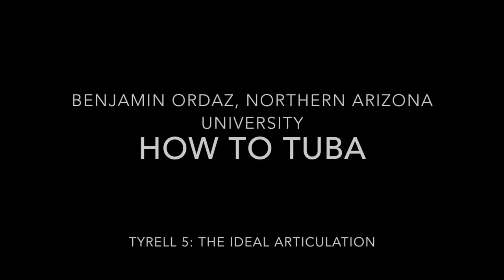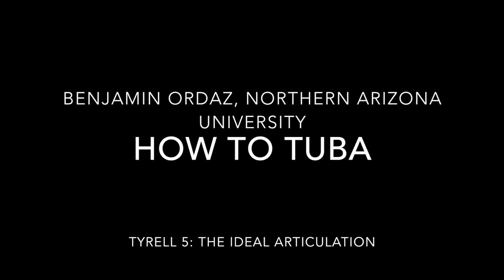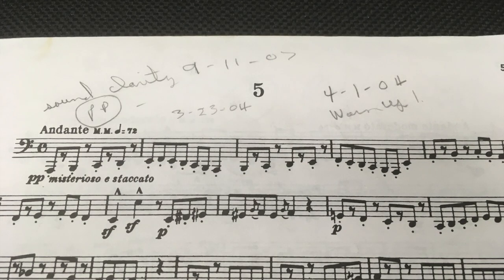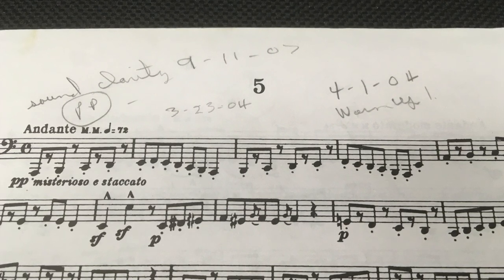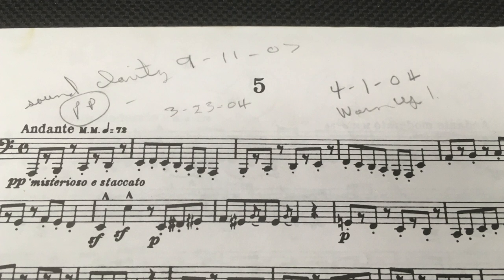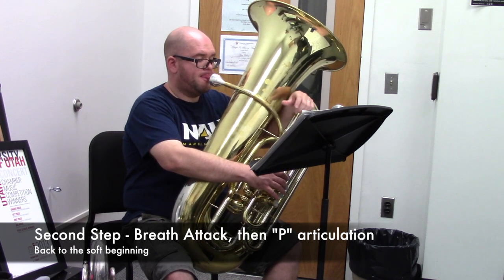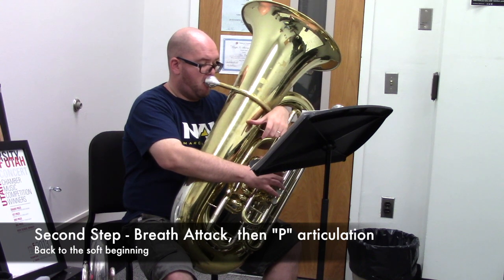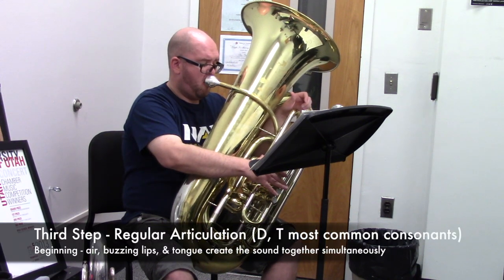How To Tuba: Tyrell 5 - The Ideal Articulation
The perfect beginning to any note on a brass instrument has every component - air, buzz, tongue - working together in perfect balance. Here's what I do to get to that place